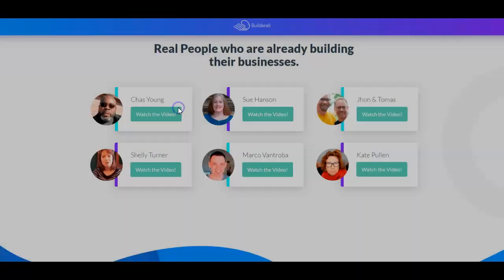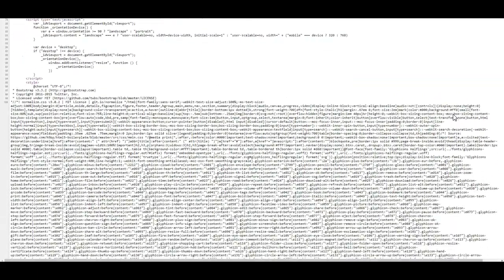How To Extract Any Video Link and Embed On Your Website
Extract any video link and embed it on your website.

In this video, I show you how to pull a video from someone else's website and use it on your own site.

Most company websites let you use their testimonial videos, but they do not give you a direct download link. I walk you through the exact steps. You right click on the page and open the page source. It looks like a lot of confusing code at first, but do not let that scare you. You just scroll down until you spot a link that is underlined in blue, just like any other link on a page.

Once you find it, you copy the part of the link before the question mark. That is the real video link you need. Then I show you how to go into your own website editor and add that video using the audio and video tool. If the link is from Vimeo, you pick Vimeo. If it is from YouTube, you pick YouTube instead. You paste in the link, confirm it, and the video shows up right on your page.

This is a simple way to add social proof to your website without asking anyone for permission to download a file. It works great for testimonial videos, website embeds, and building trust with new visitors.

💬 Drop a comment: Have you ever wanted to add someone else's testimonial video to your own website?